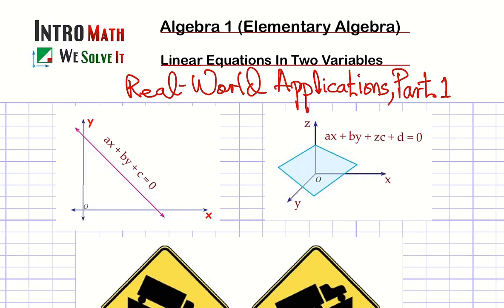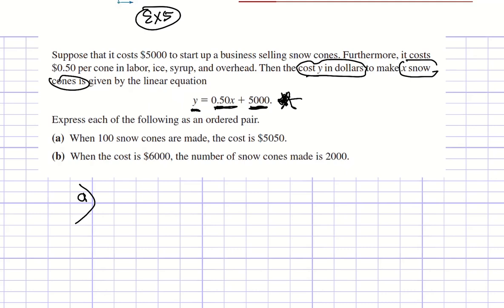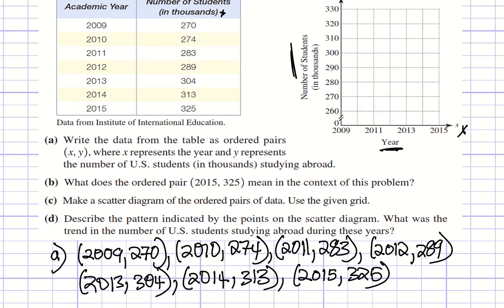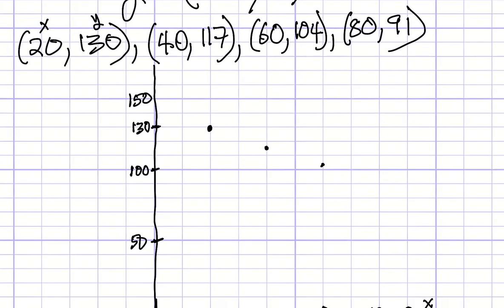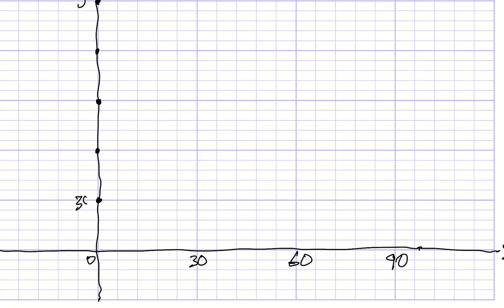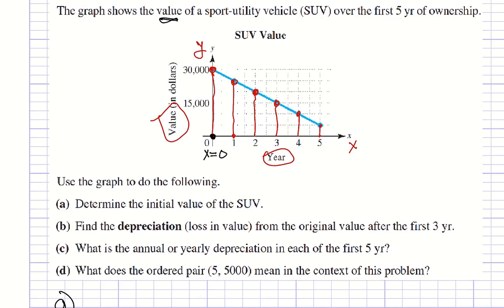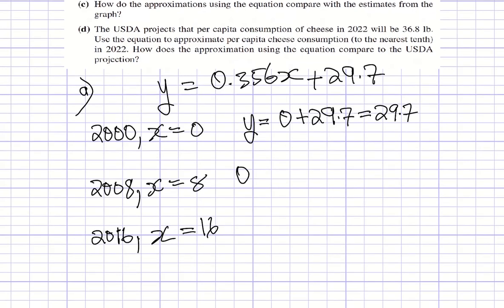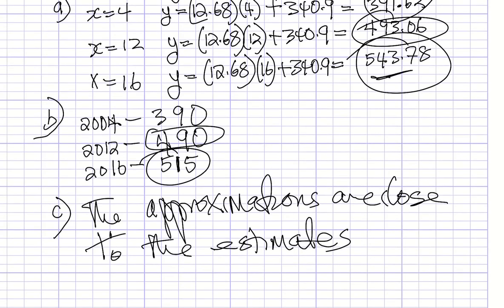Real World Applications of Linear Equations in Two Variables Part 1